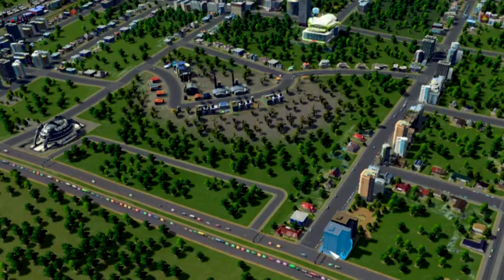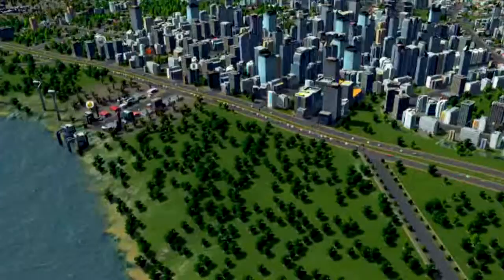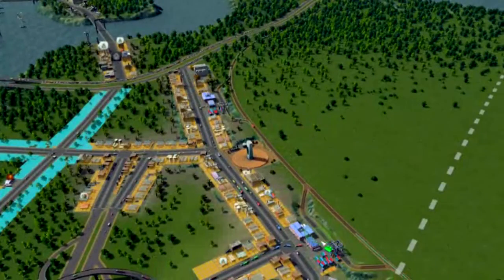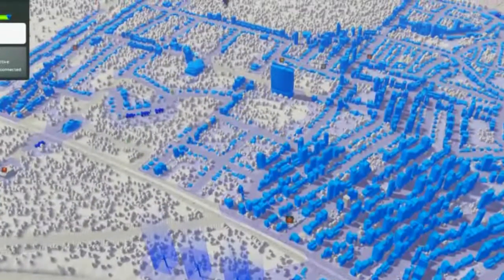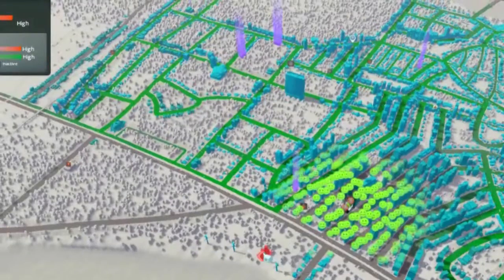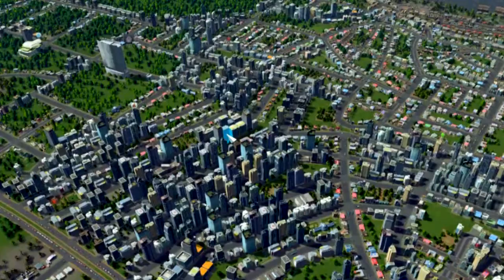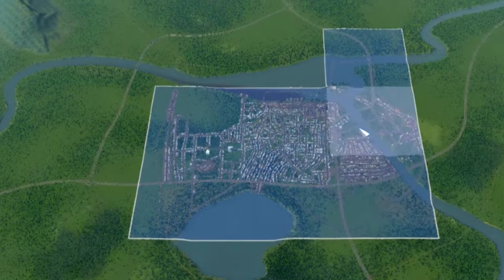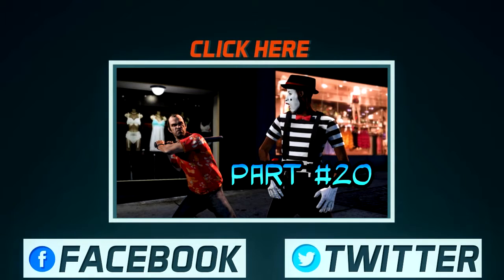Cities Skylines ~Could This Be The Beginning ?~ /W Killerkev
What is up guys Just showing you a little bit of my beast city and wanted to know if you guys want me to play some more of this game and see how far we can get , Really am Liking this game so please let me know in the comments !